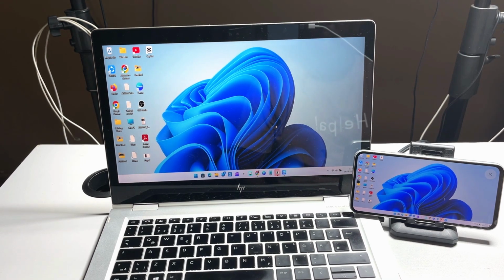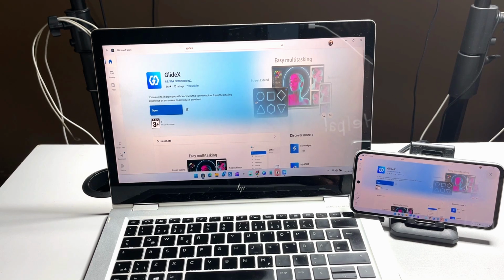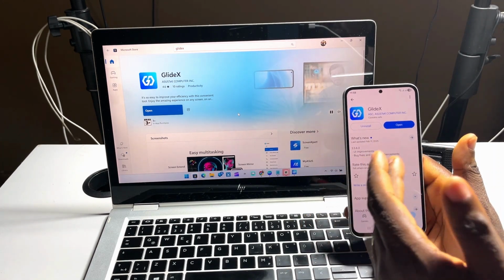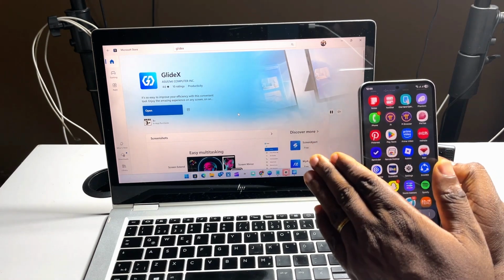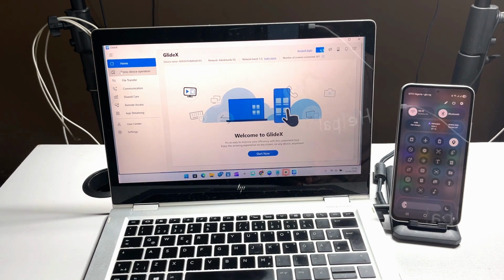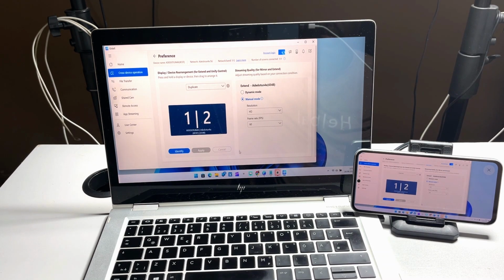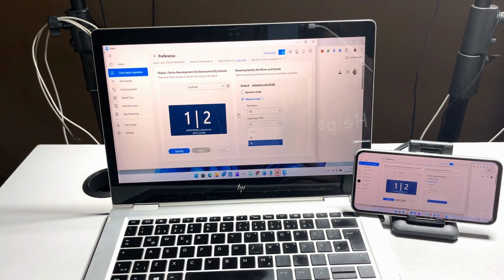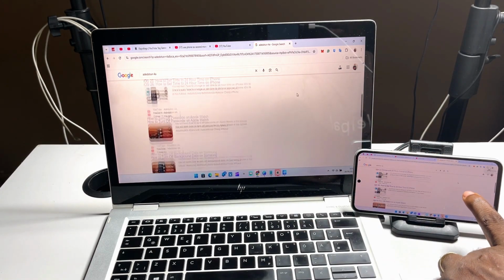How to Use (Android) Phone as a Second Monitor (Laptop / PC )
In this video, you will learn how to use your Android phone as a second monitor or dual monitor with your PC or Laptop.